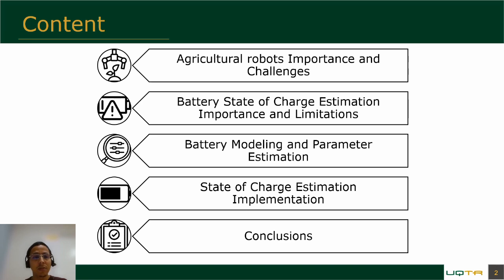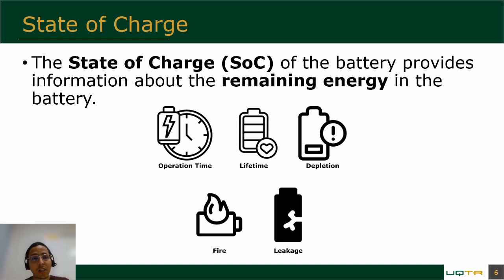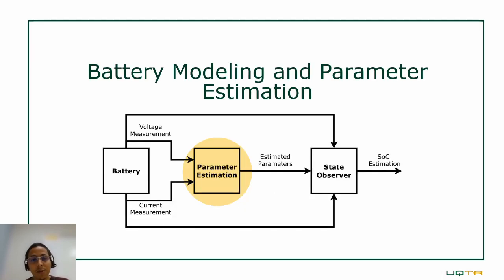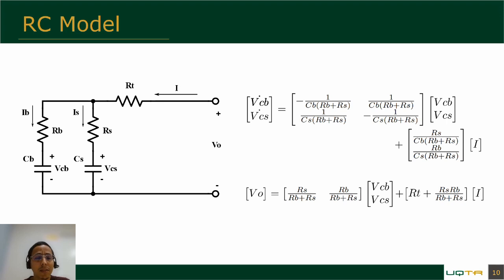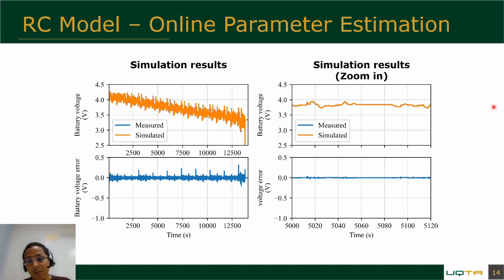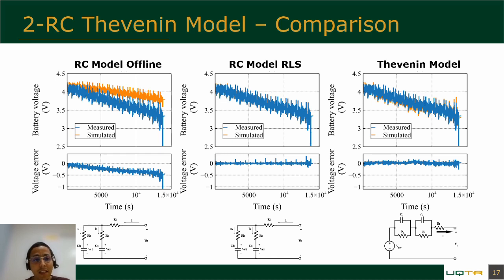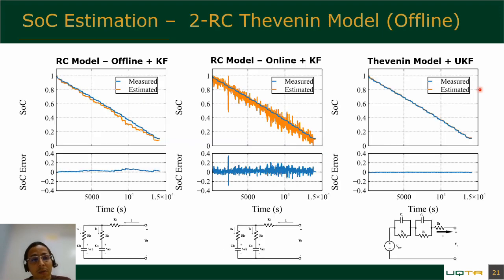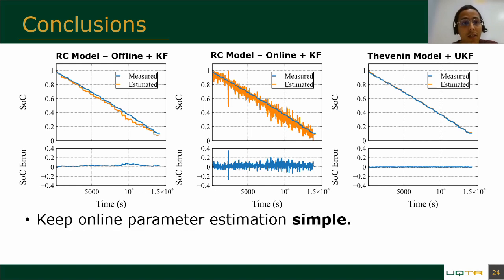Analysis of two Equivalent Circuit Models for State of Charge Estimation using Kalman Filters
Presentation at ISIE 2022 given by German Monsalve